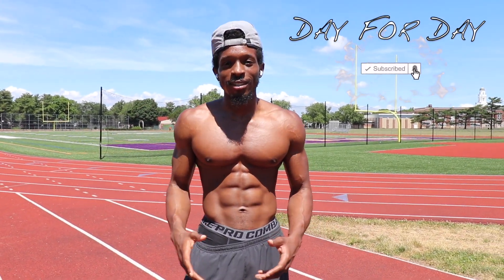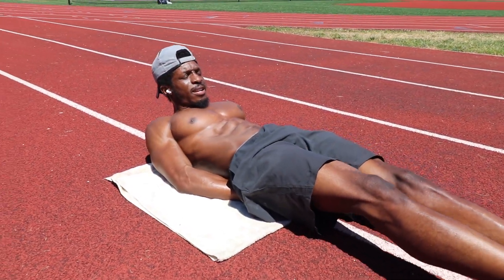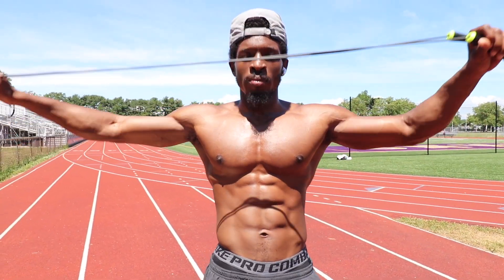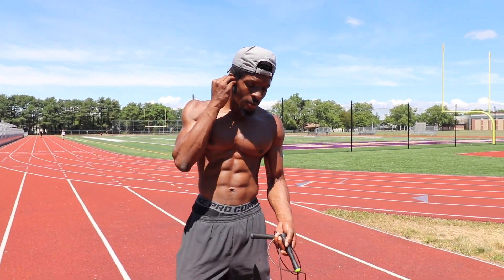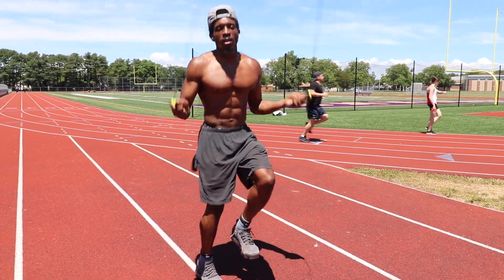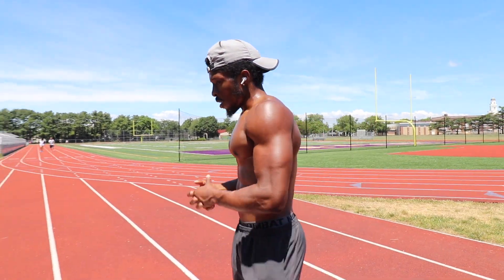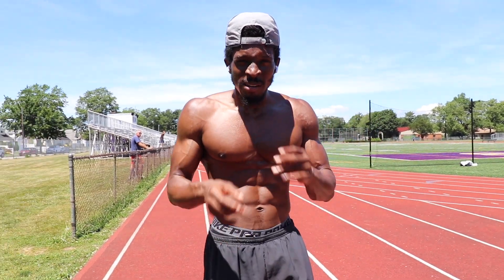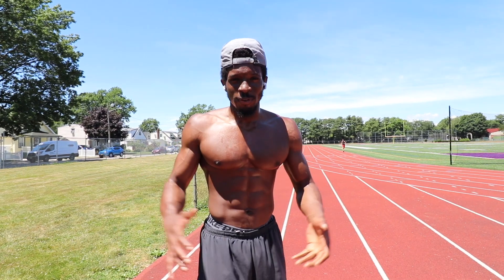NO GYM NO PROBLEM *Intense Outdoor Workout*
1:47 Ab- Suitcases
3:03 Ab - Ab Wheel Roll Out
4:35 Cardio - Jump Rope
6:37 Chest,Shoulders,Back,Tricep - Pushups
8:35 Bicep- Curls
9:22  Shoulders - Lateral Arm Raise
10:08 Bicep- Hammer Curls
11:47 Legs - Squats
12:55 Legs- Lateral Lunges